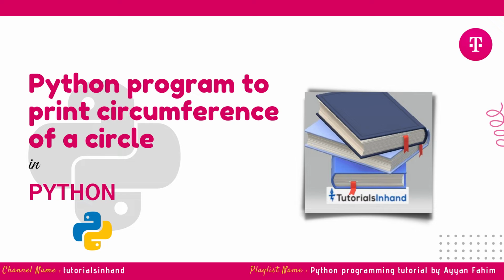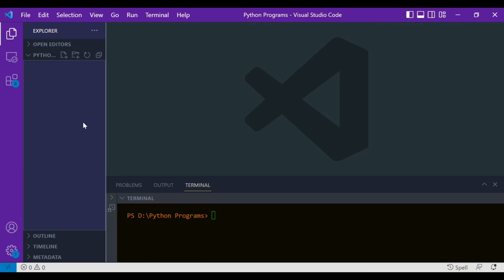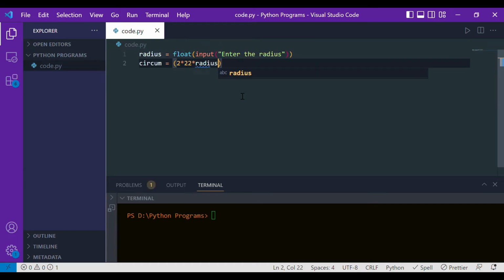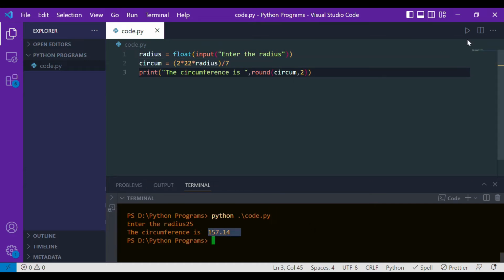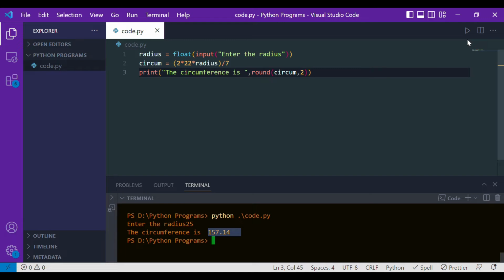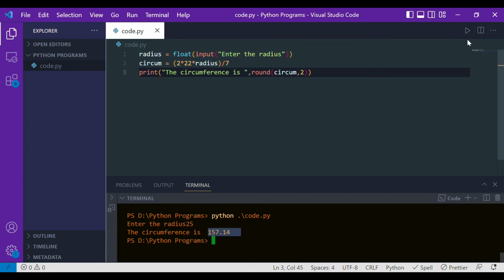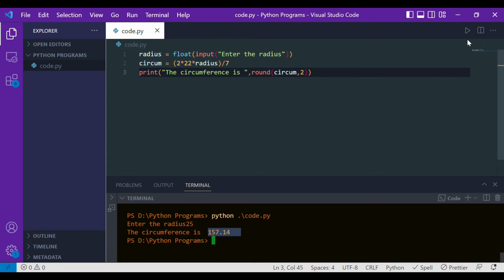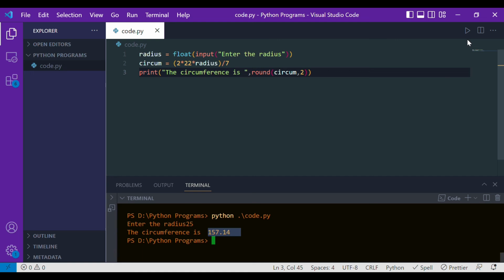python program to calculate circumference of circle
In this video tutorial, we are going to learn about python program to calculate circumference of circle. Here we will use formula 2*pi*r, where pi = 22/7 to calculate the circumference.